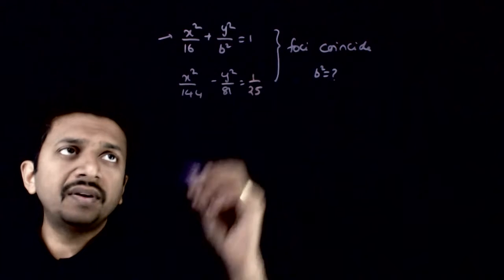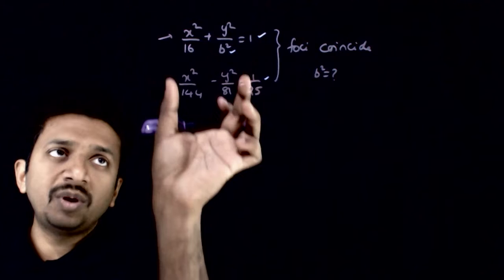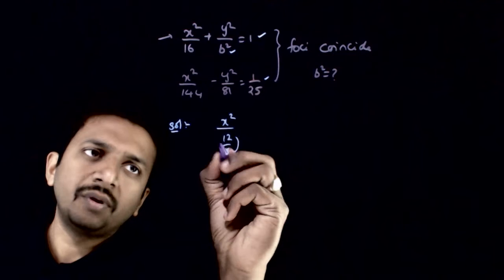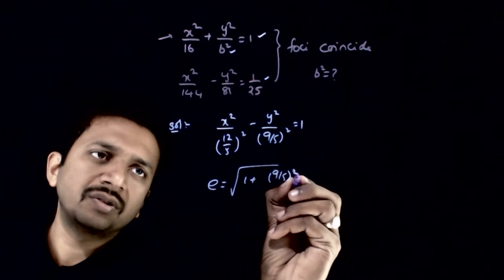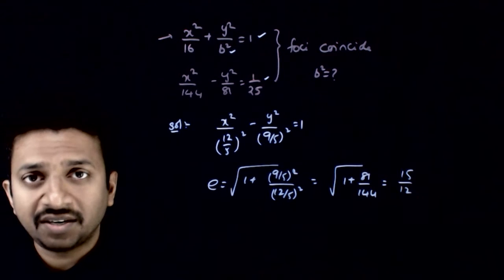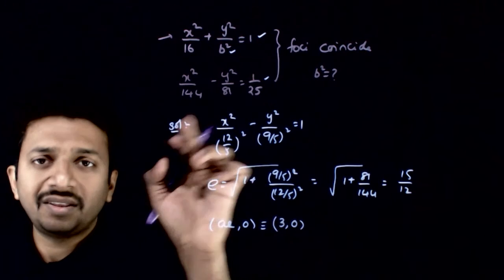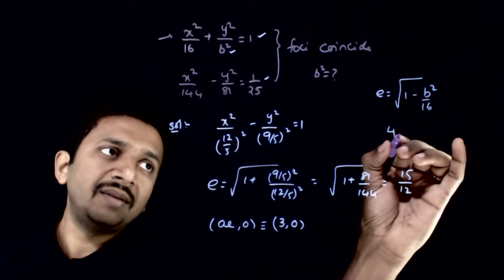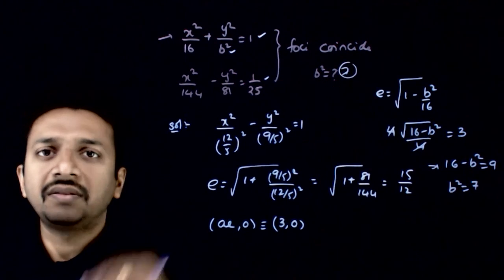JEE Mains Previous Year Coordinate Geometry 2003 Q 9